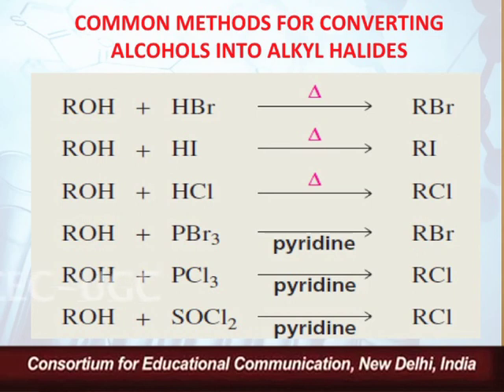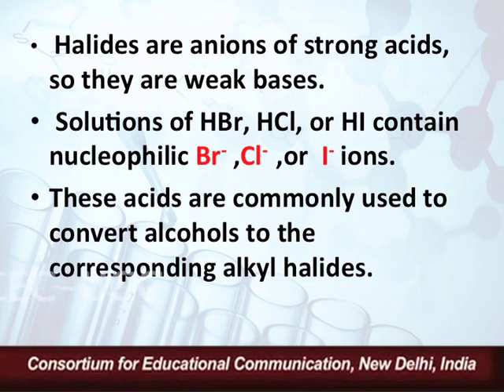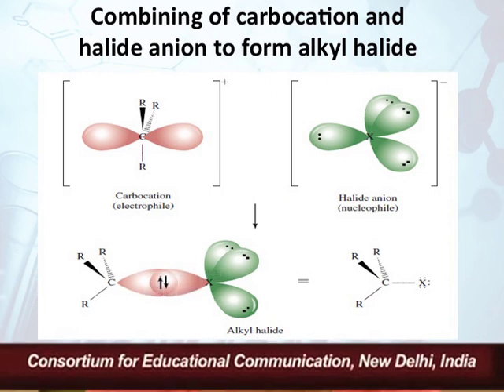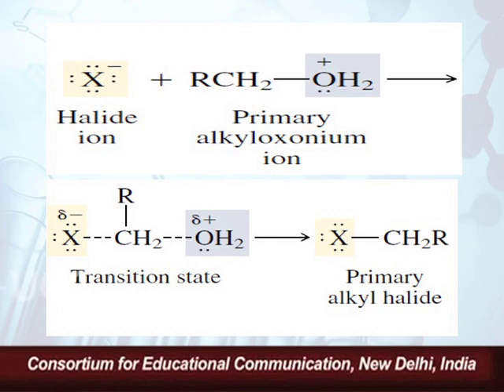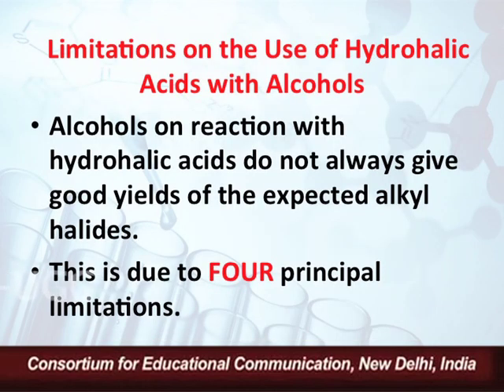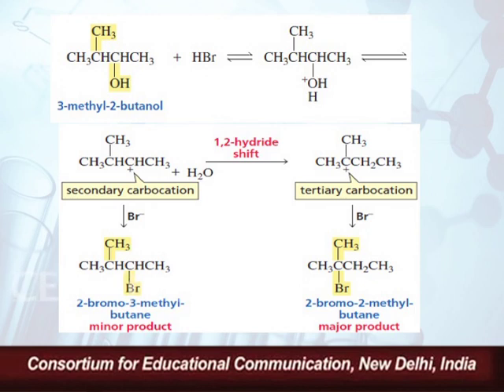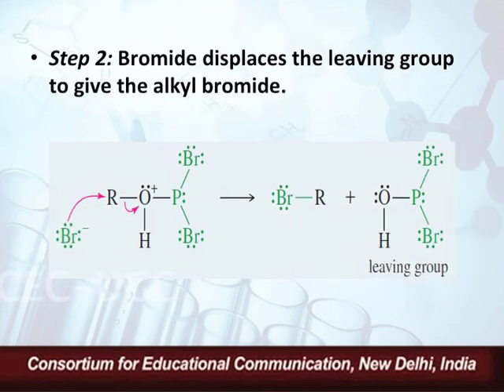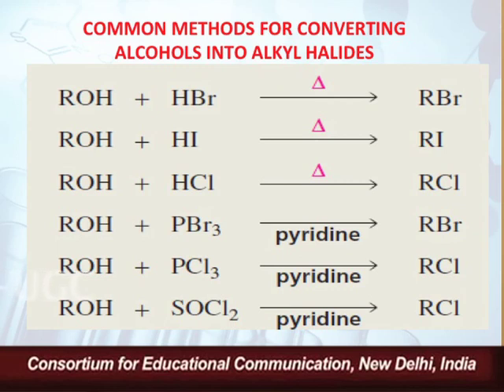Preparation of Alkyl Halides from Alcohols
This Lecture talks about Preparation of Alkyl Halides from Alcohols.